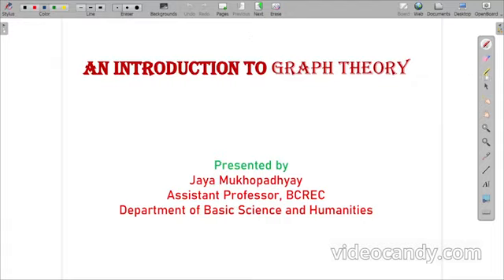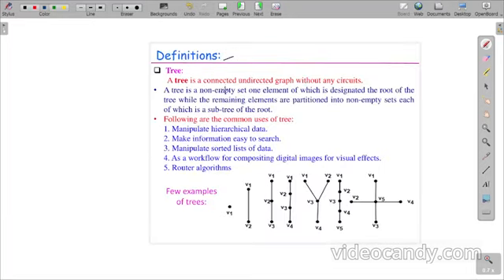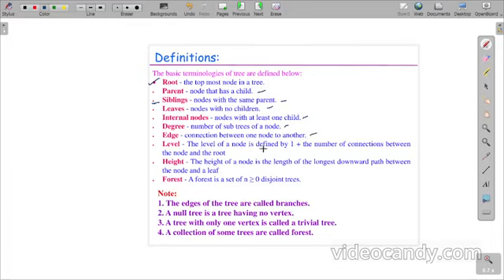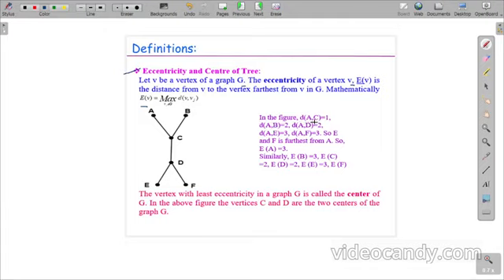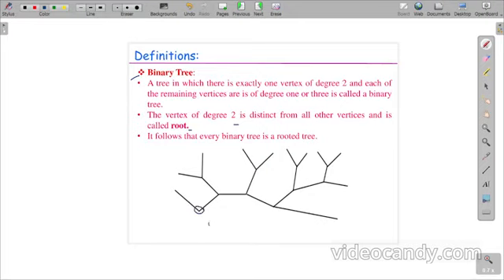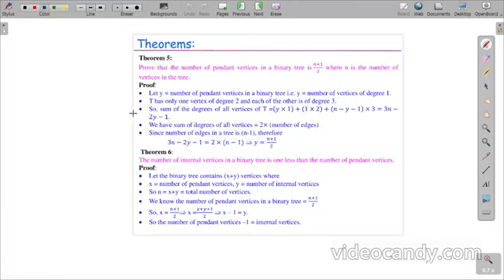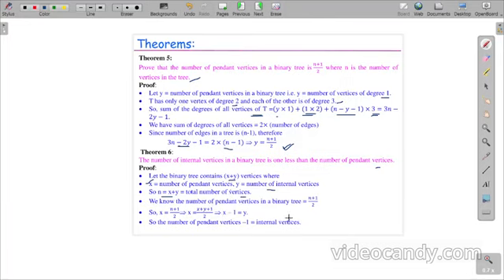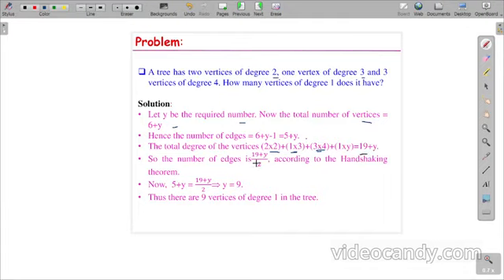Mathematics Lecture: Graph Theory, Jaya Mukhopadhyay, Dr. B.C.Roy Engineering College.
Graph Theory: Tree delivered by Jaya Mukhopadhyay, Assistant Professor, Basic Science & Humanities Dept., Dr. B.C.Roy Engineering College, Durgapur.